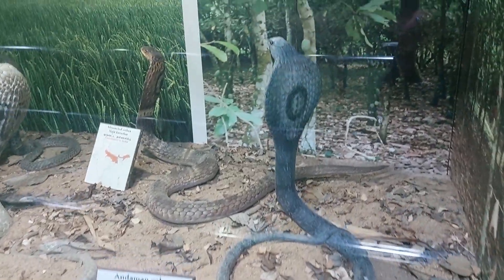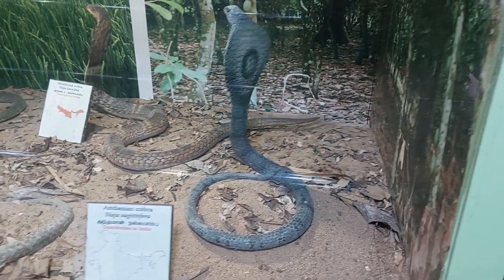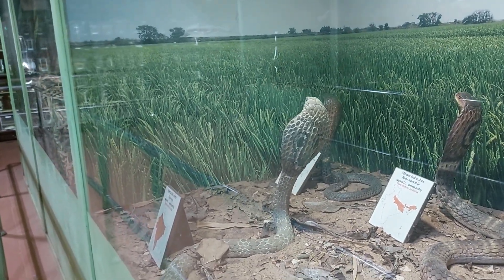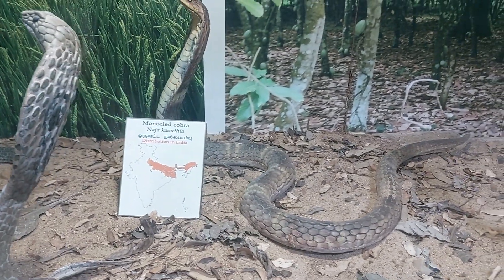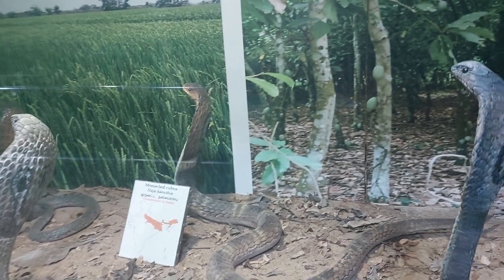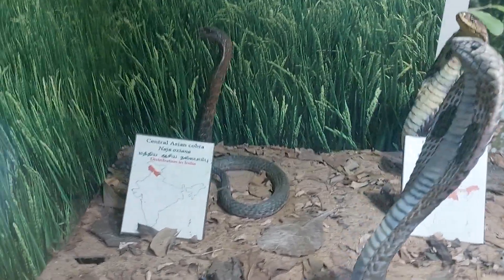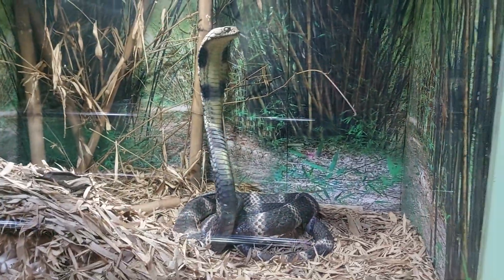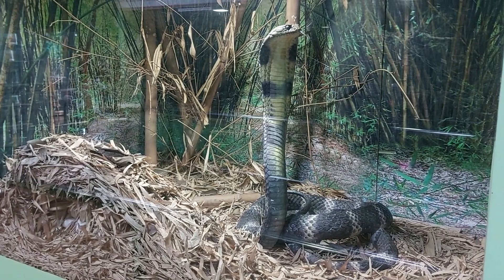Types of Cobra Snake, Different Hoods of Snake, Distribution, King Cobra !!